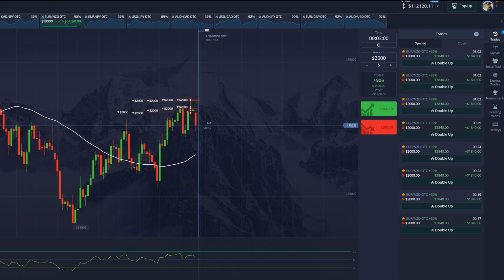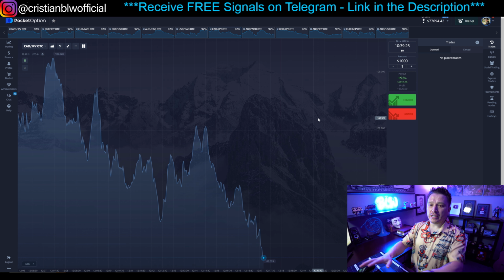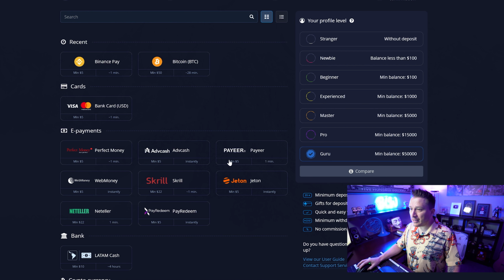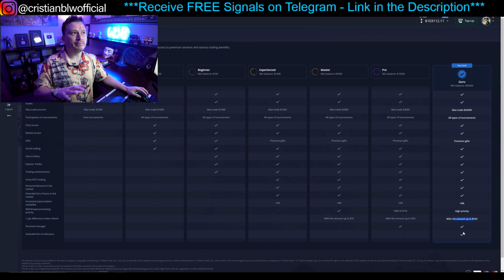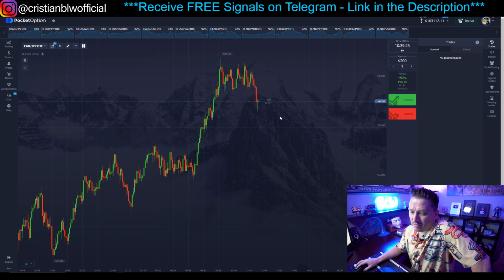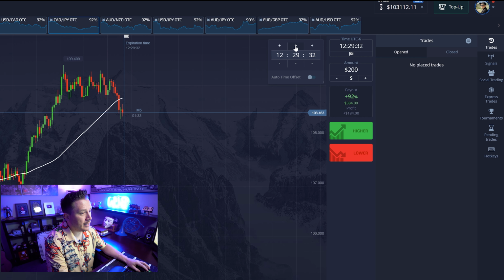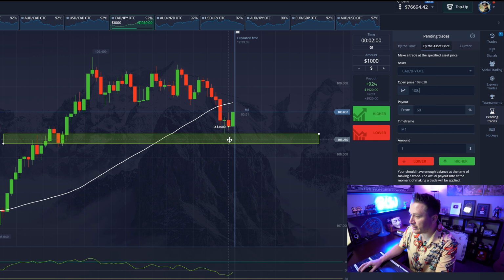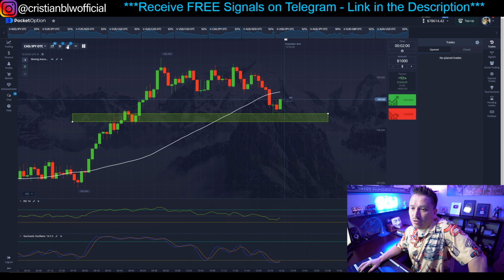😎Pocket Option 2026 FULL TUTORIAL!😱